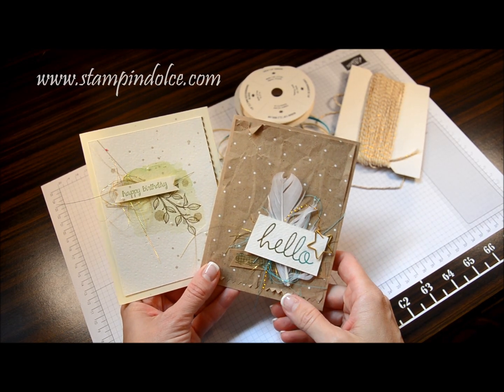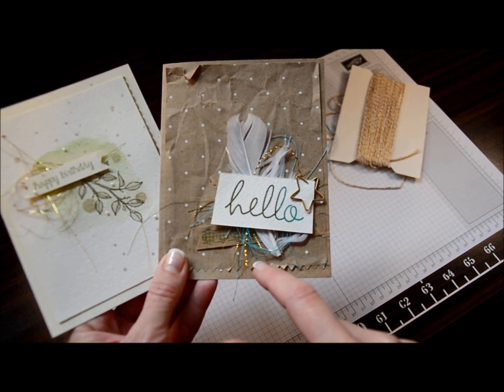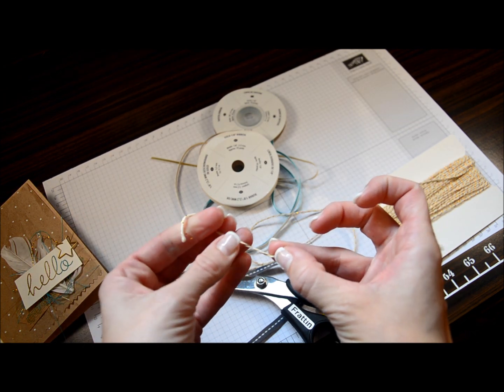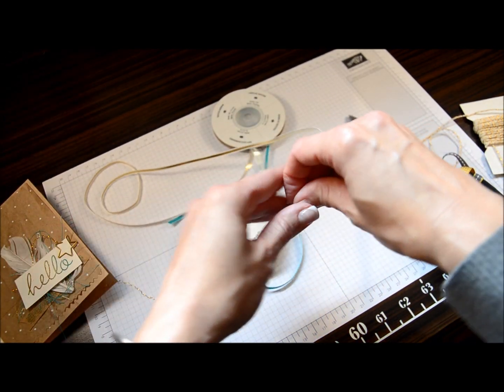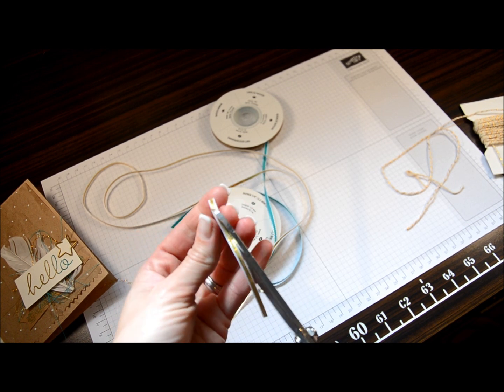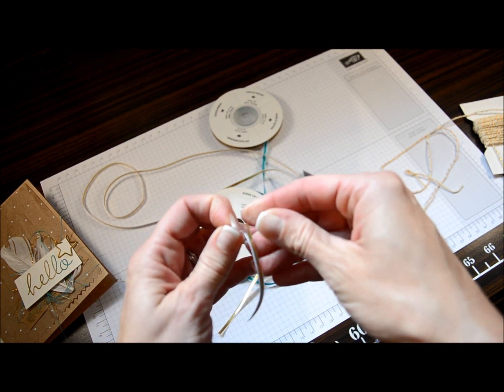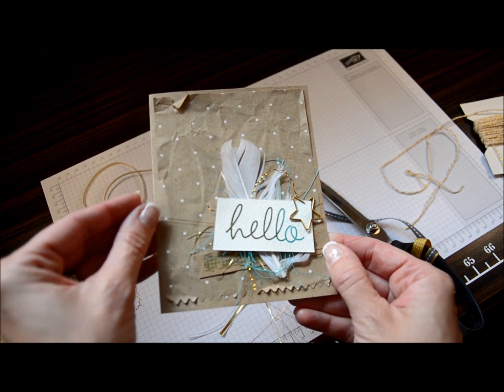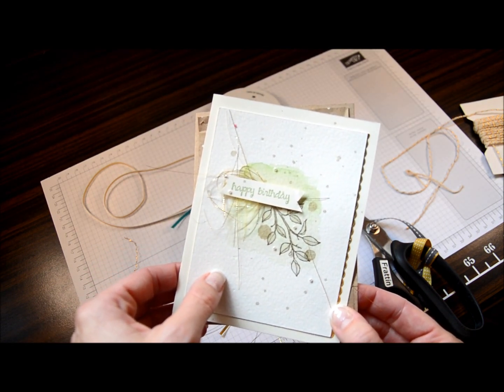Ribbon thread technique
Create designer thread accents for your paper crafting projects using Stampin' Up! ribbon & bakers twine